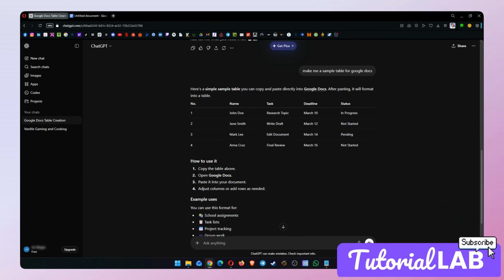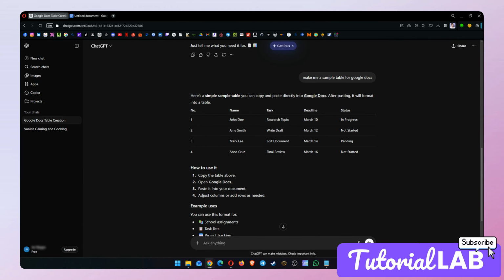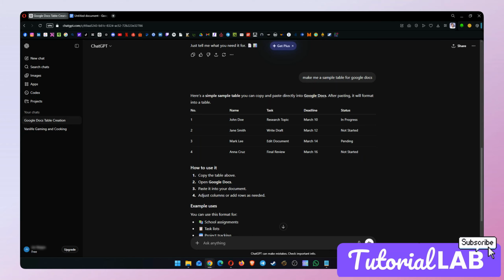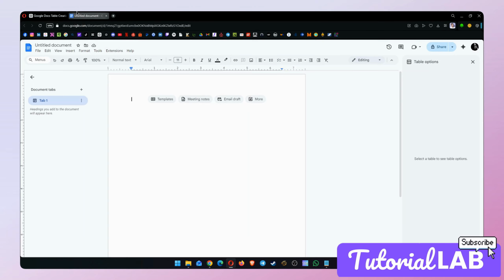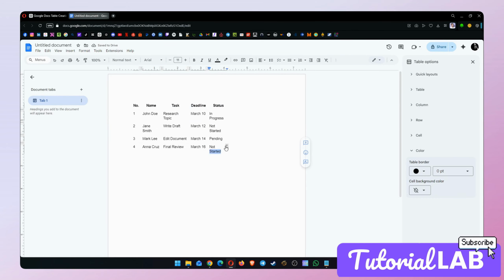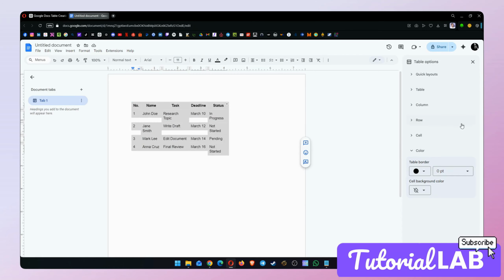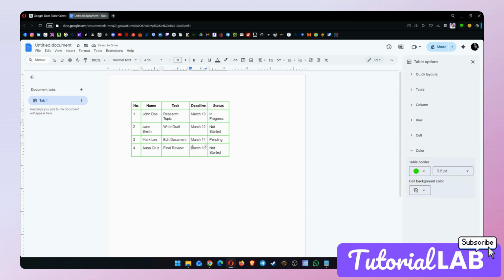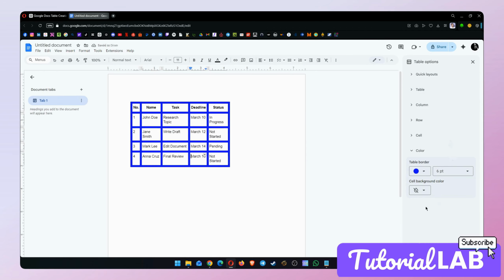How To Copy And Paste Chatgpt Tables Into Google Docs (Step By Step)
How To Copy And Paste Chatgpt Tables Into Google Docs

Hello everyone! In this tutorial, I’ll show you exactly "How To Copy And Paste ChatGPT Tables Into Google Docs" so you can transfer your AI-generated data without losing formatting. If you’ve been searching for ways to "copy and paste chatgpt tables into google docs" or want a guide on how to "copy chatgpt table to google docs", this beginner-friendly tutorial will walk you through the process step by step.

We’ll go through selecting the table from ChatGPT, pasting it into Google Docs, and using formatting tips to "fix chatgpt table formatting google docs" so it looks clean and organized. You’ll also learn how to adjust column widths, borders, and text alignment to match your document style.

By the end of this guide, you’ll confidently know how to copy and paste ChatGPT tables into Google Docs. You’ll be able to transfer data efficiently, maintain proper formatting, and create professional-looking tables in your documents.